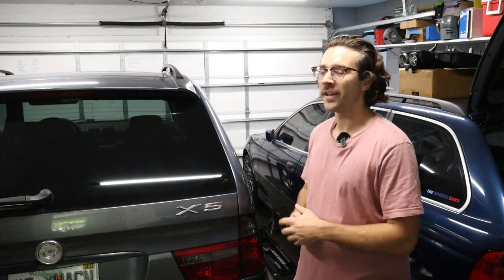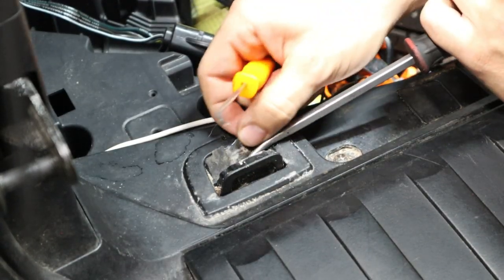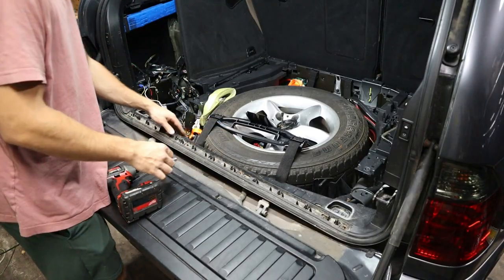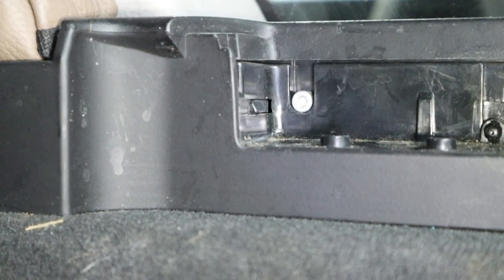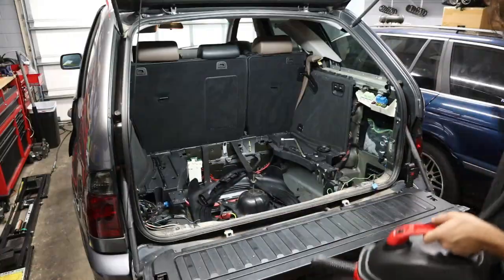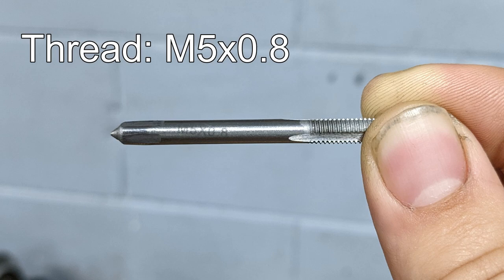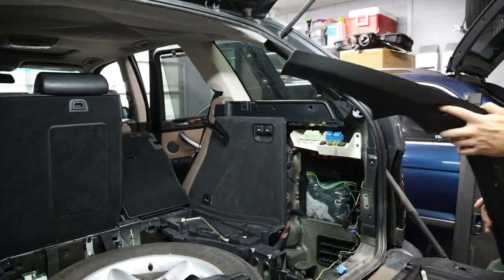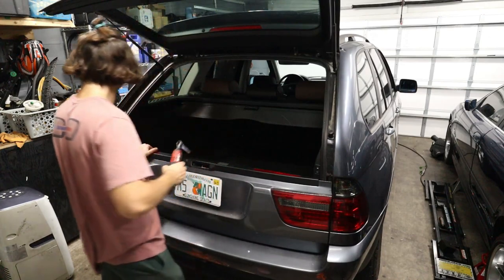E53 X5 Cargo Cover Upgrade! (Facelift Conversion)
Today, we're installing the facelift (or LCI) cargo cover on my 2003 X5! My car is pre-facelift, so the cover uses some gears that tend to break, whereas the newer models came with a better design. We can retrofit the 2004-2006 cargo cover on earlier models with only slight modification, and the required trim pieces from the facelift X5's.

Parts you'll need (black trim):
Facelift Cargo Cover (w/electric rear seat): 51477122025
Facelift Cargo Cover (w/out electric rear seat): 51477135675
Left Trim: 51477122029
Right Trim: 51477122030